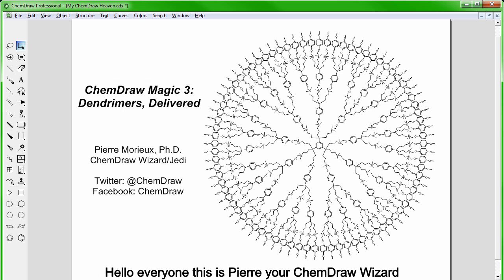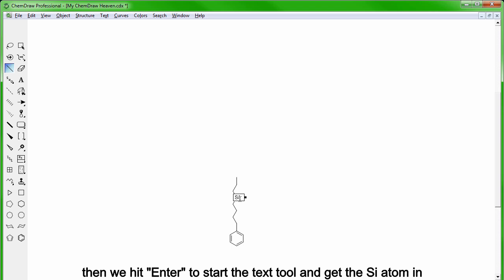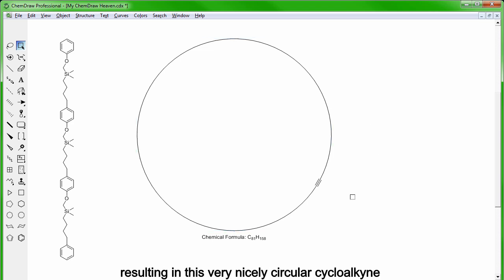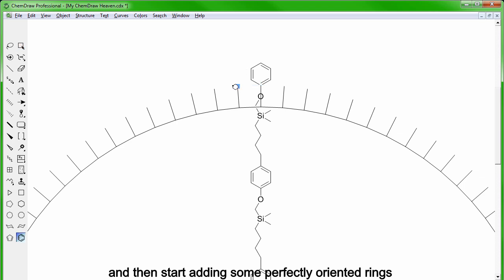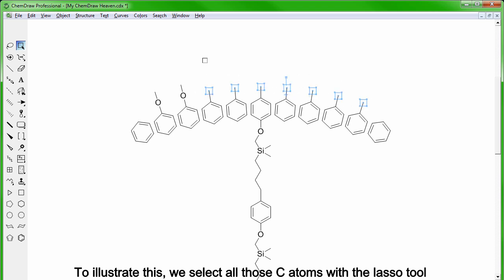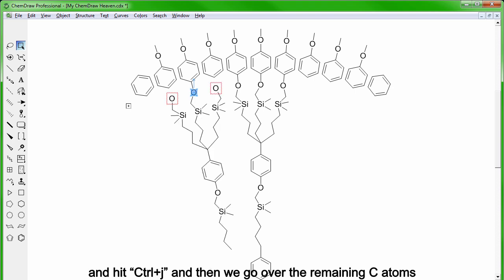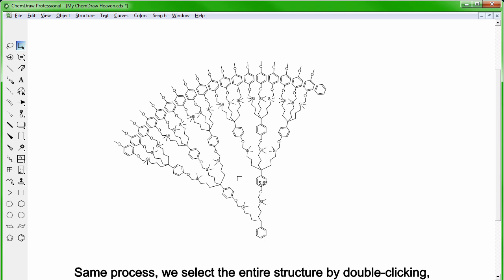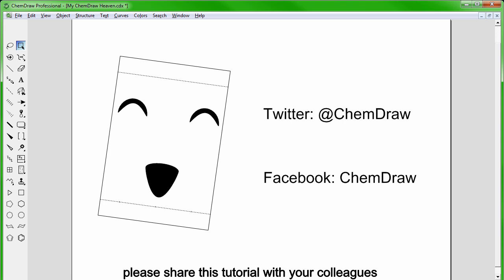ChemDraw Magic 3: Dendrimers, Delivered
Learn step-by-step how to draw complex dendrimer molecules in ChemDraw. This tutorial covers techniques like duplicating structures, joining atoms, arraying rings, and rotating/flipping components.

Follow along as an 81 benzene ring dendrimer is built from the core outwards using radial growth. Includes tips on aligning branched parts and maintaining proper geometry.

Master the tricks for neat and efficient drawing of intricate organic molecules. Useful for polymer chemists, material scientists, and researchers working with macromolecular structures.

Take your ChemDraw skills to the next level by discovering how to quickly construct challenging shapes like dendrimers, dendrons, and highly branched polymers.

Whether you're new to illustrating complex chemicals or looking to improve, this in-depth tutorial shares the secrets behind creating beautiful molecule art.